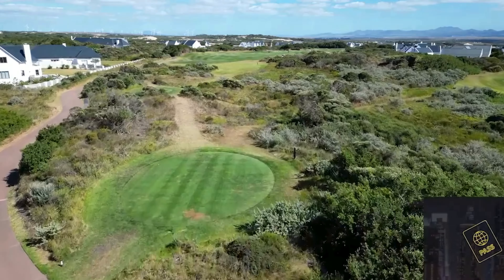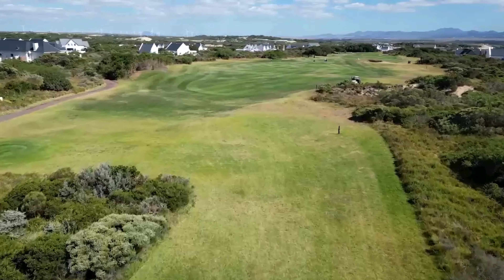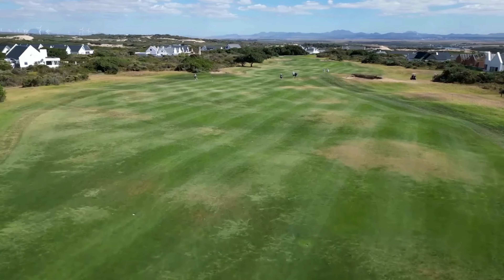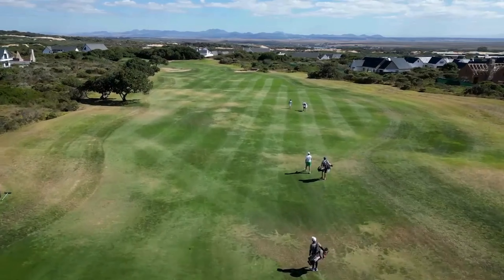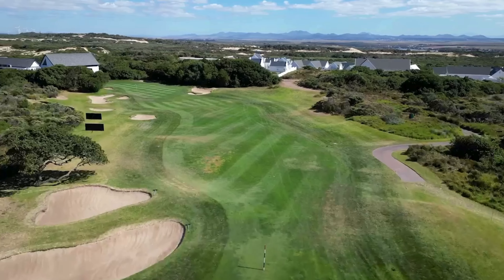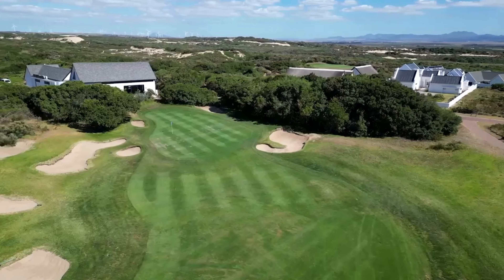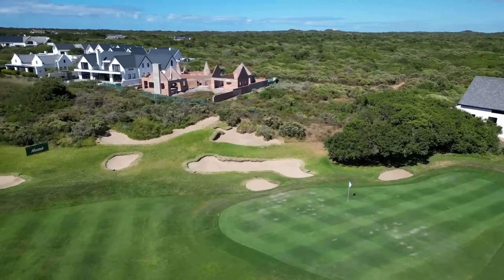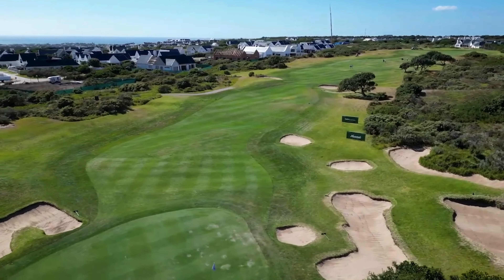St. Francis Links Third Hole: The Perfect Fit for Golf Enthusiasts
Discover the allure of the third hole at St. Francis Links, aptly named 'The Perfect Fit.' As a challenging par 5, this hole offers a thrilling experience for golf aficionados. Nestled within the scenic landscape of South Africa, St. Francis Links boasts a world-class course designed to captivate players of all levels. Immerse yourself in the natural beauty of the Eastern Cape while enjoying a round of golf at one of the top 10 golf courses in South Africa. Whether you're a seasoned golfer or a tourist seeking unforgettable experiences, St. Francis Links promises an exhilarating adventure. ⛳🇿🇦